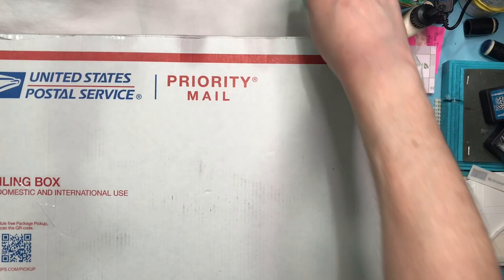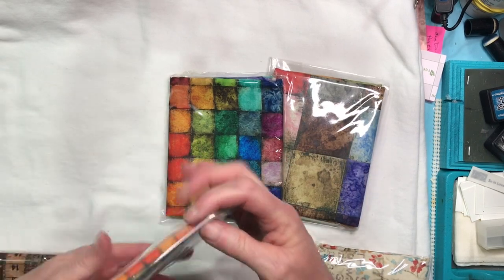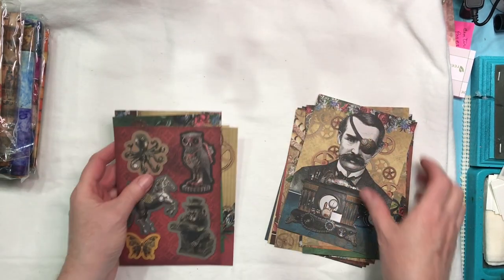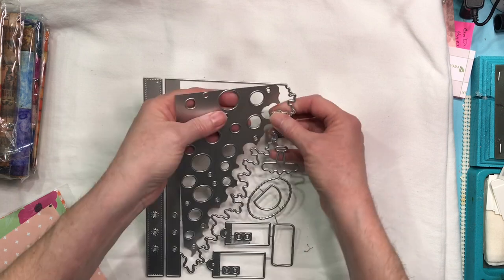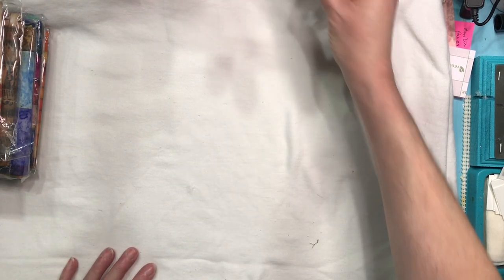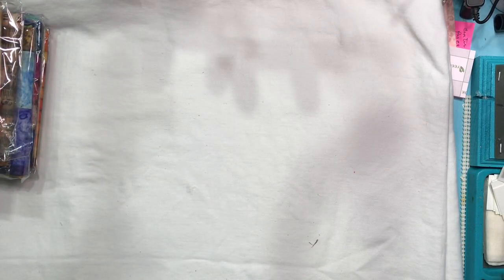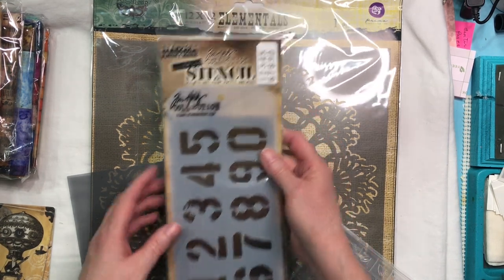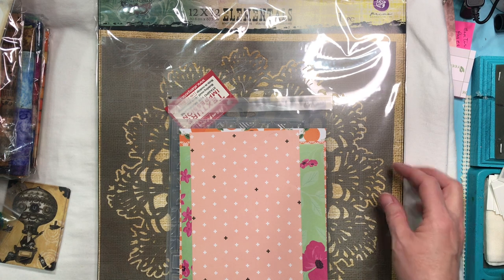New TimHoltz & more!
Items in this video available at Spectrum Art Creations:
TIM HOLTZ -
They don't have the ones I showed in stock, but they can usually order in. Just email them and ask. In the mean time, here's the ones they do have in stock: